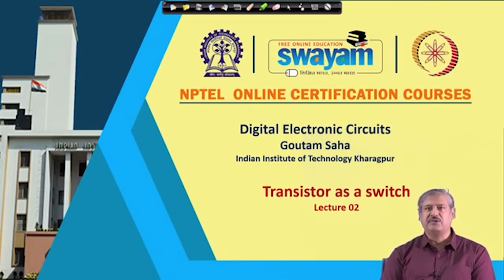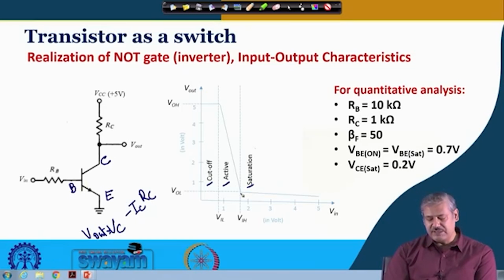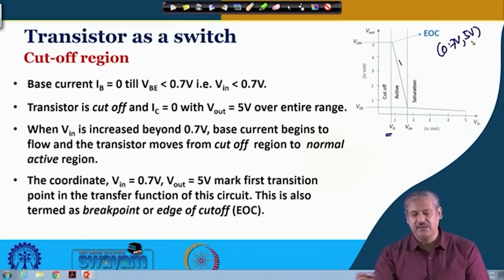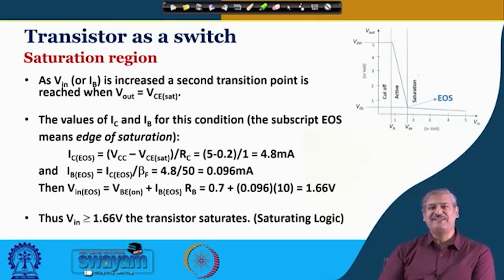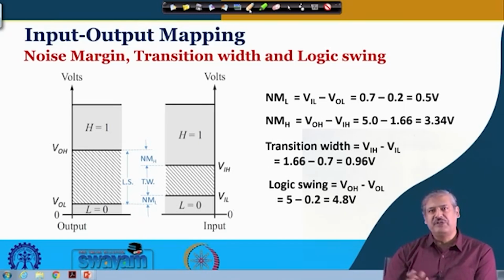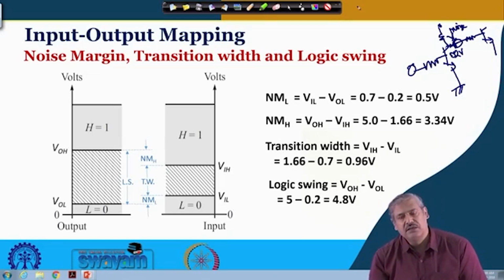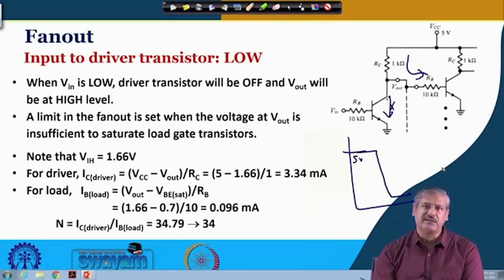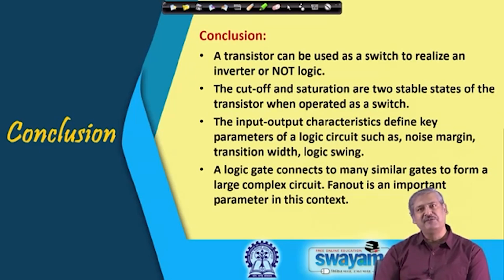Transistor as a switch